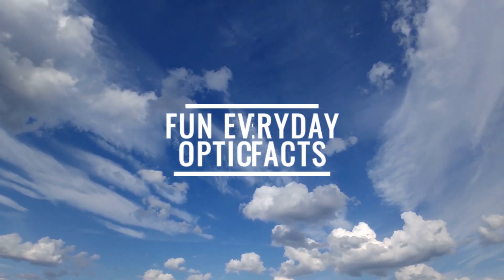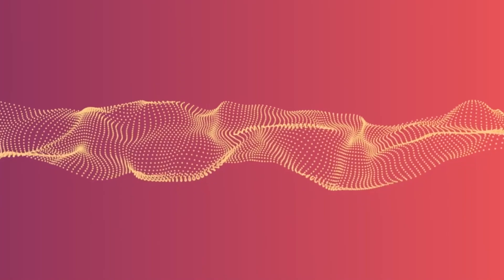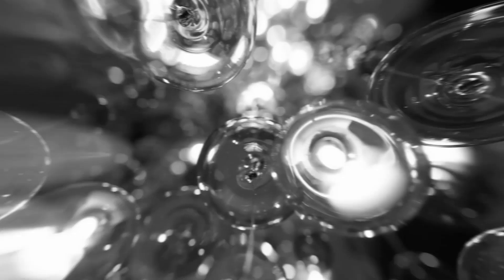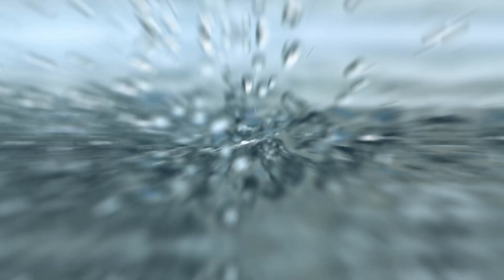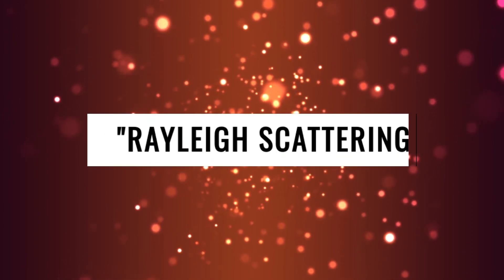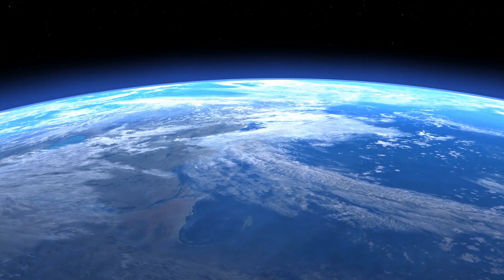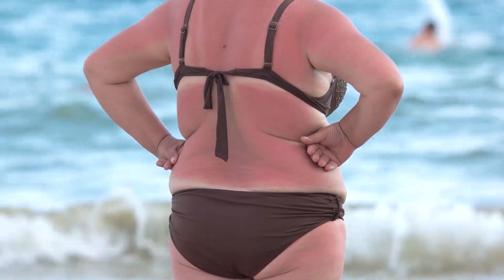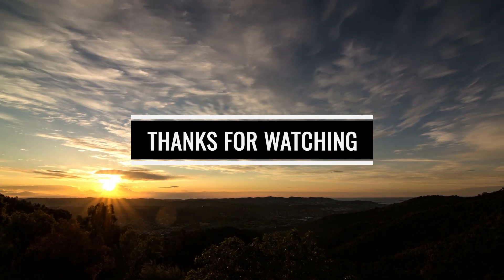Optic Facts: Why Is The Sky Blue? How Does A Rainbow Form?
Each day of our life we wake up, we wash ourselves, have a little breakfast and we commute to our job. If it’s a sunny day a wonderful blue sky will make us feel ready to go out and start to work. Otherwise, if it’s raining, but the sun is visible it’s possible to notice a breath-taking rainbow that will fill us with joy and amusement.
Later on, after an entire day in our office we return home and, if it’s a special occasion, we might have a nice aperitif with our loved one in one of those romantic places with a stunning view on the city. We’ll rest from the hard day and enjoy the time by seeing a wonderful sunset.
Some of us will probably prefer to go out after dinner and reach the top of a hill away from the city in order to have a magical night watching stars with their partner in the night dark sky.

Video Chapters:
00:00 Introduction
01:26 What is light
04:01 What is rain made of?
05:20 Scattering phenomenon
06:15 Rayleigh scattering
06:58 Why is sunset red?
07:32 Why is sky dark?
08:07 Melanin